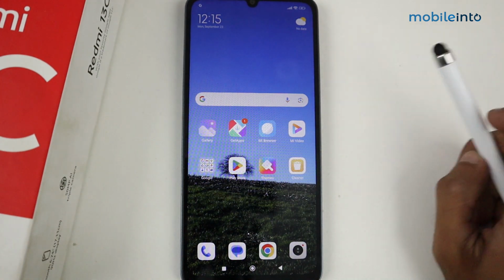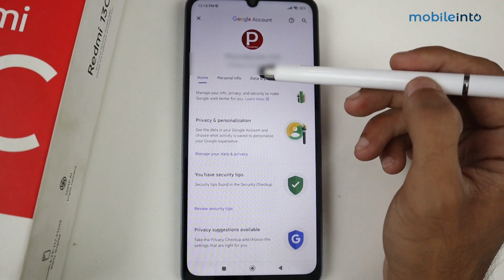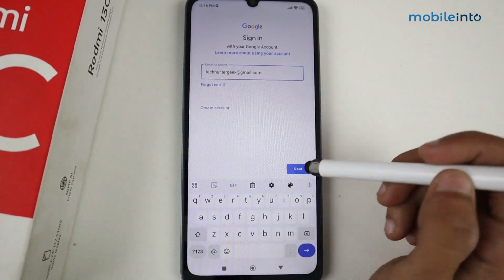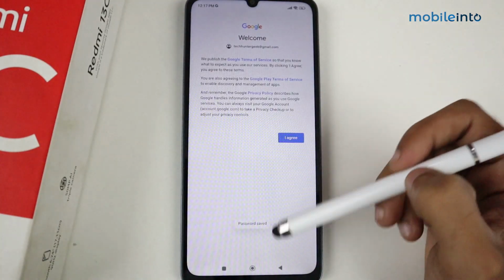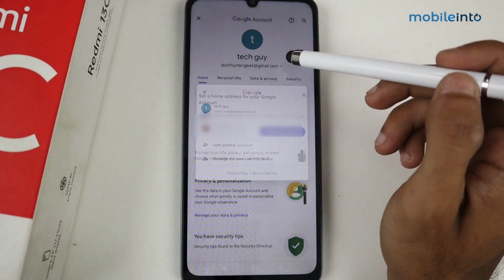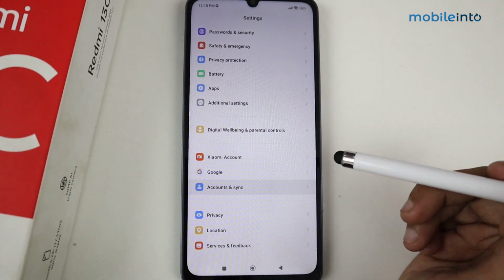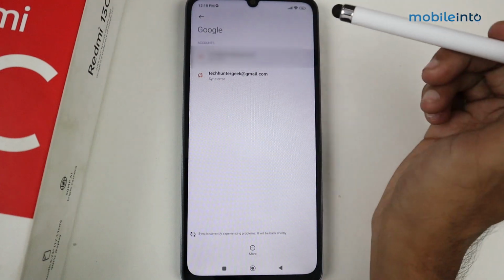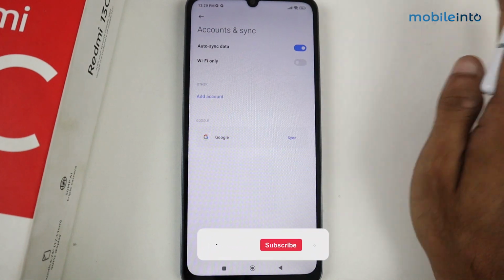Add/Remove Google Account In Redmi 13C | Setup Google Account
How to add/remove a Google Account in Redmi 13C. To setup google account or delete old account in Redmi 13C, follow these steps.